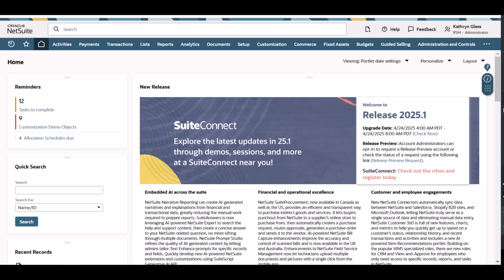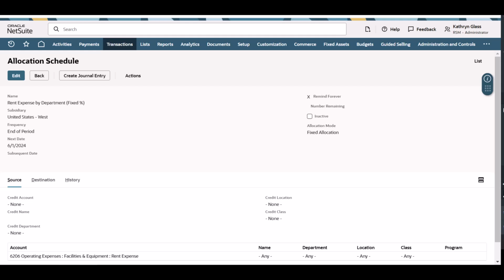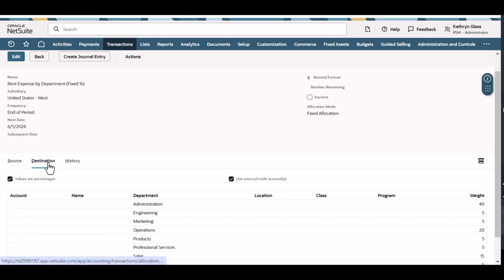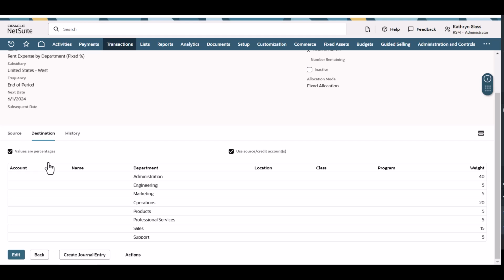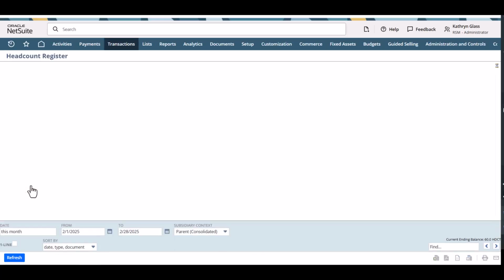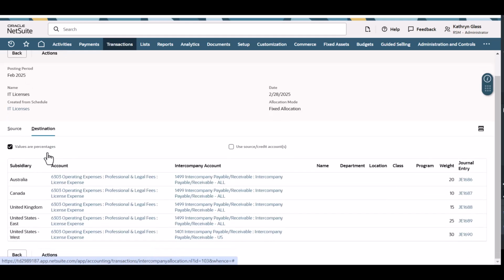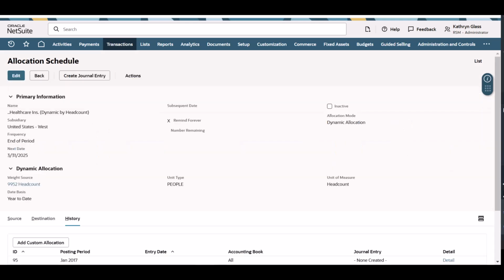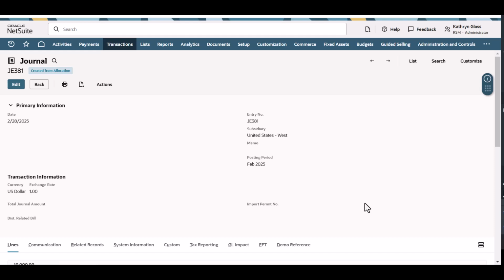NetSuite Allocation Schedules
This video showcases NetSuite Allocation Schedules functionality. We cover fixed, dynamic, and intercompany allocation schedules.